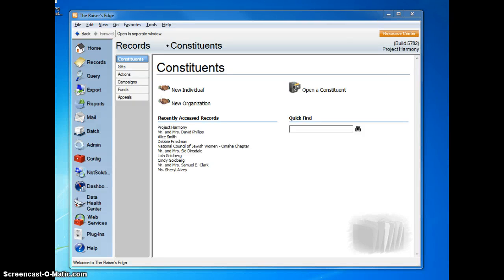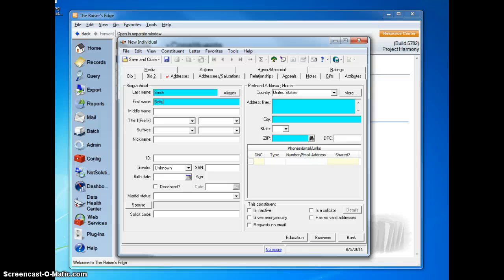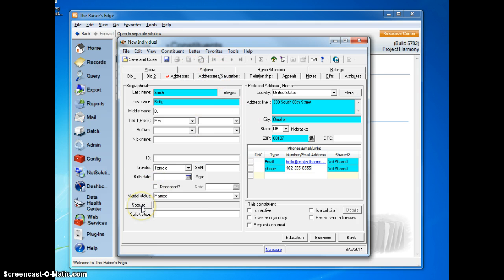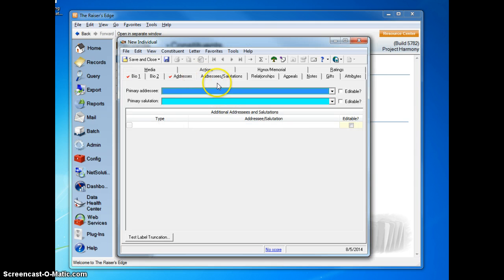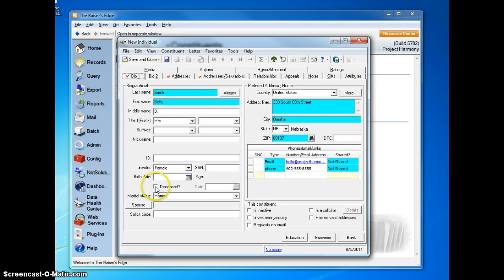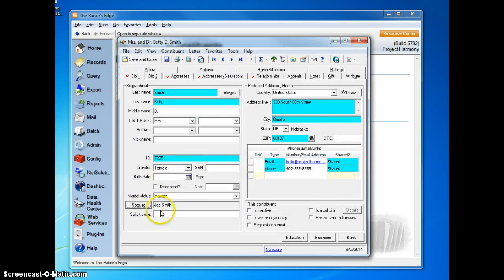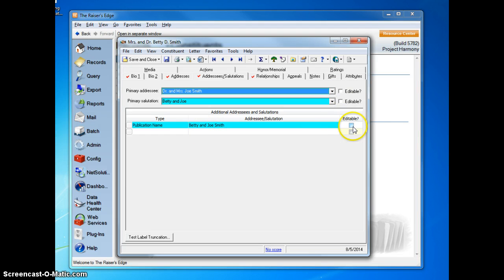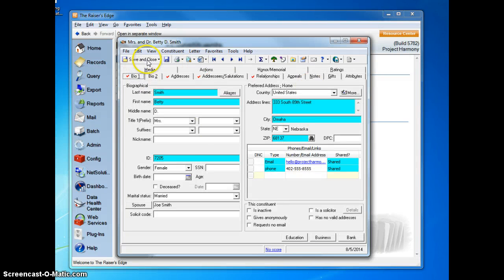How to Enter a Constituent Record